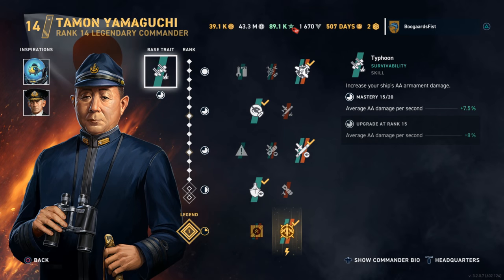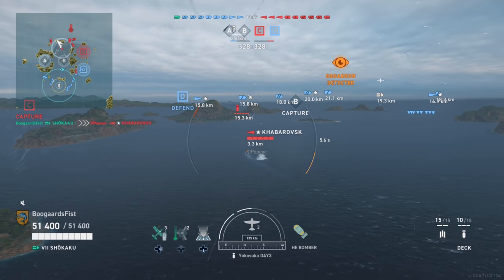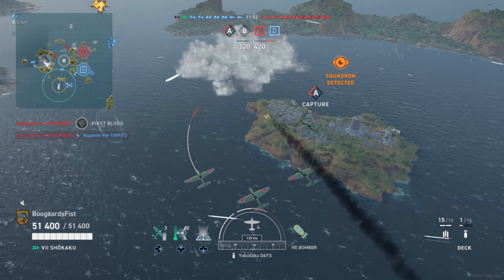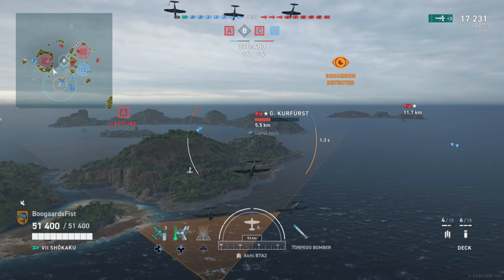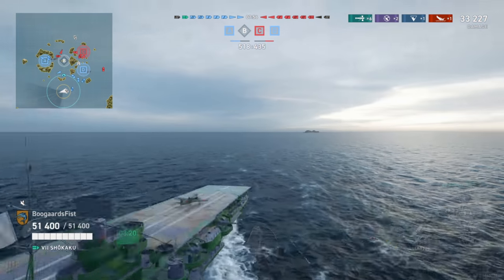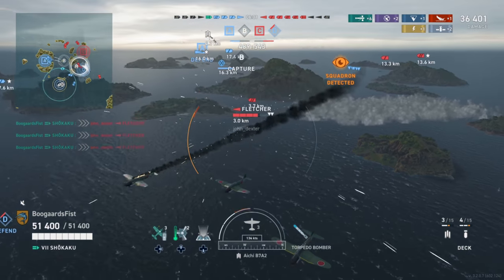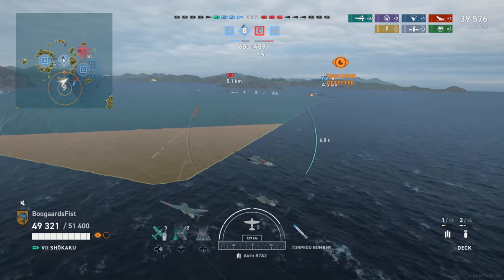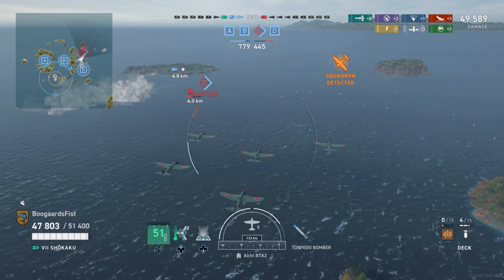Shokaku Aircraft Carrier | World of Warships Legends PlayStation Xbox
Gameplay review of the Japanese Aircraft Carrier Shokaku in World of Warships Legends (WoWs Legends) available on PlayStation and XBox.